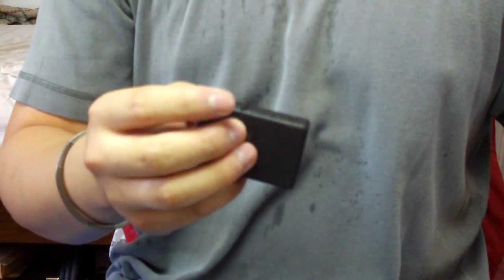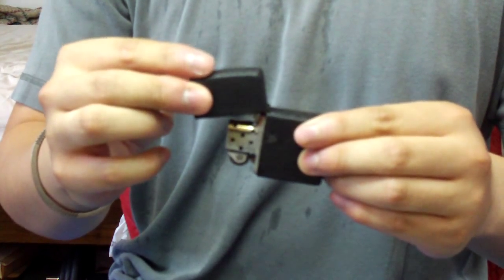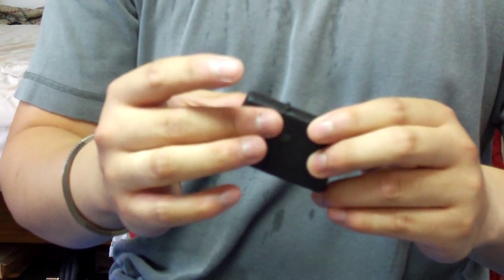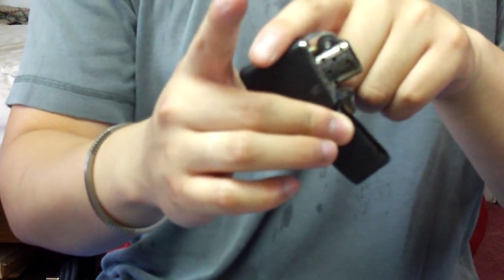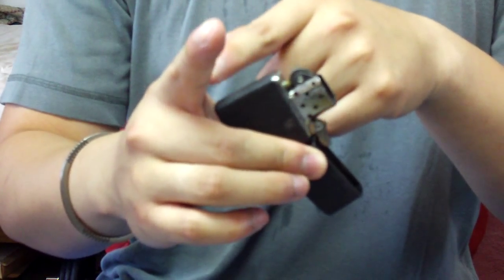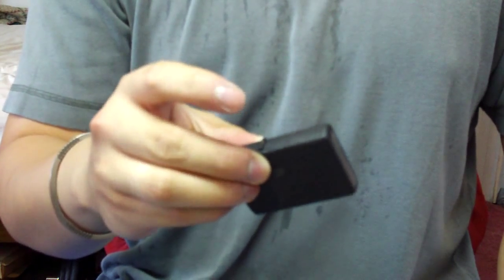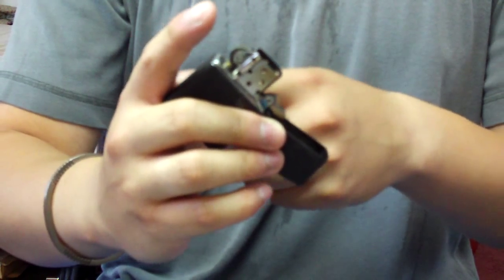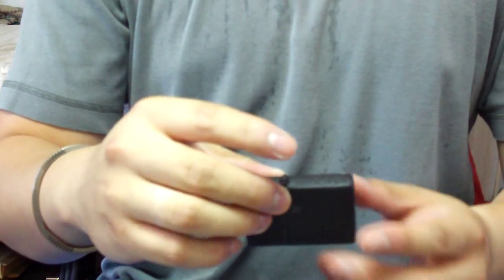Zippo Trick Tutorial - Boomerang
How to do zippo tricks: Boomerang by The Saint